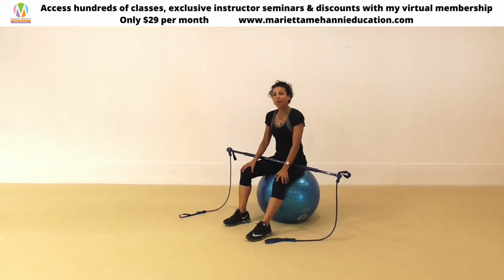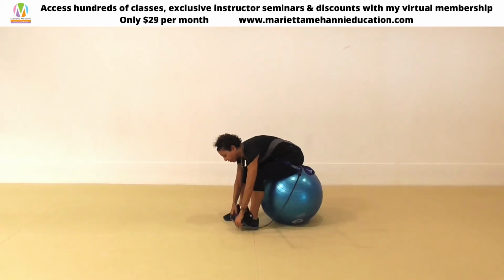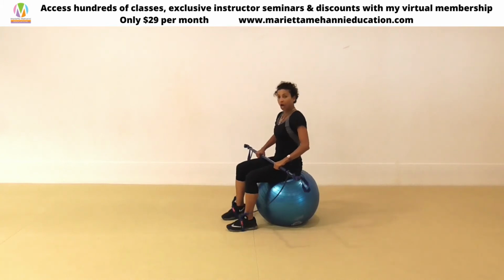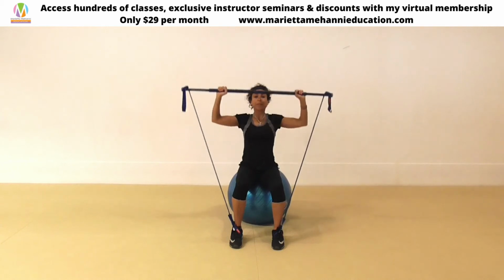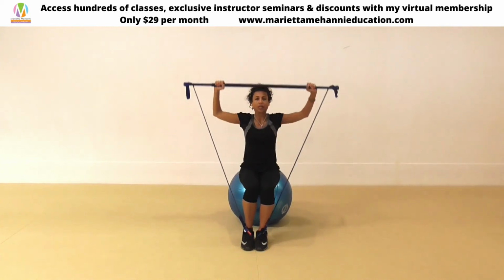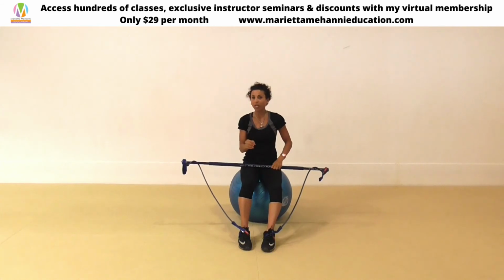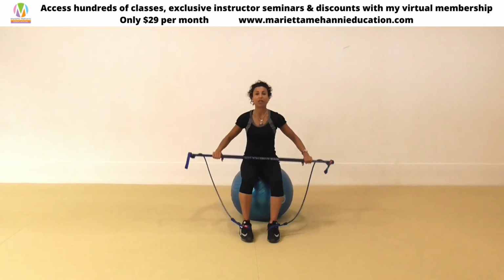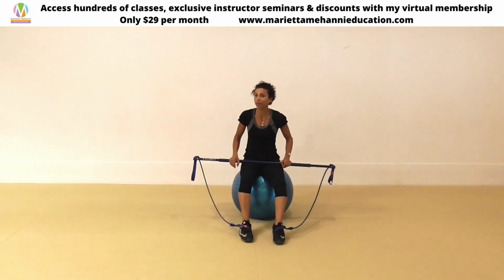Muscle conditioning tip- gymstick swiss ball seated shoulder press and knee extension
Marietta Mehanni is an exercise expert, whom not only teaches regular group fitness classes in Melbourne, but also delivers education for fitness professionals world wide. This video demonstrates a muscle conditioning exercise. To access more like this and hundreds of other classes, join my virtual class membership! Try free for 14 days!

Home workout exercise